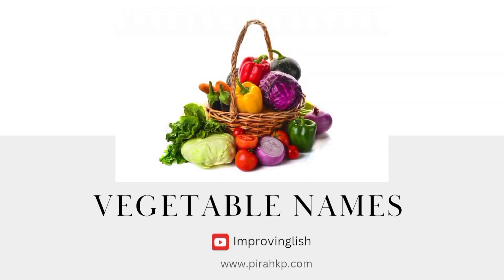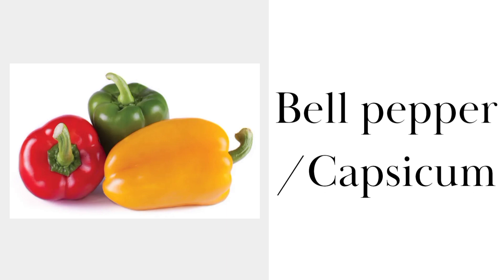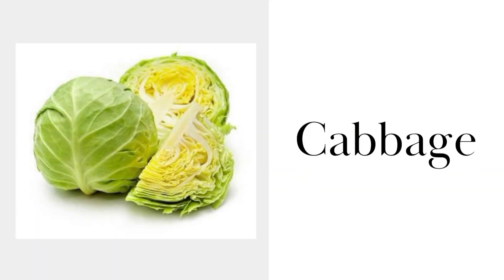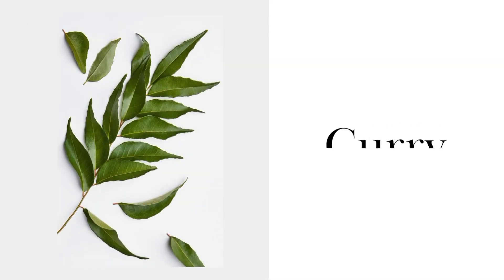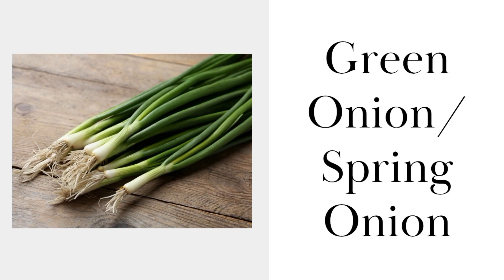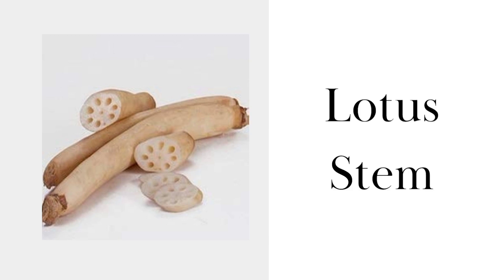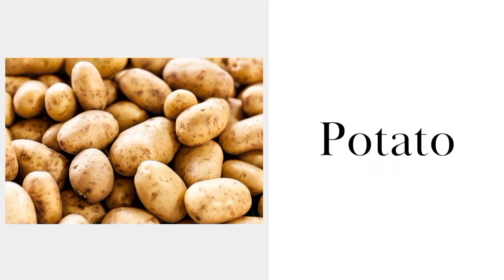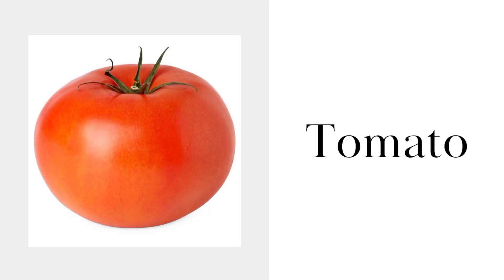50+ Vegetable Names in English | Learn English Vocabulary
50+ Vegetable Names in English | Learn English Vocabulary

In today's video, we are looking at 50+ vegetable names with their picture. This video is for all the ESL learners. After watching it you would vegetables and their names in English. Hope it helps.